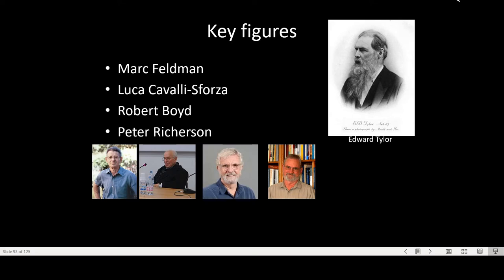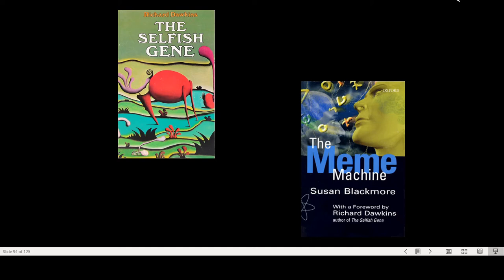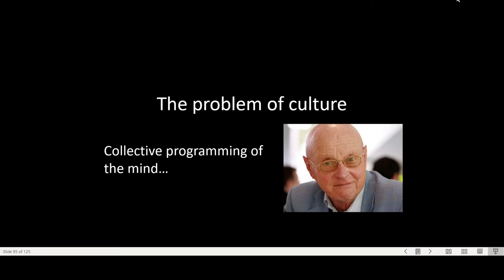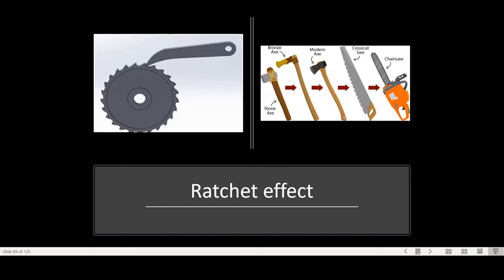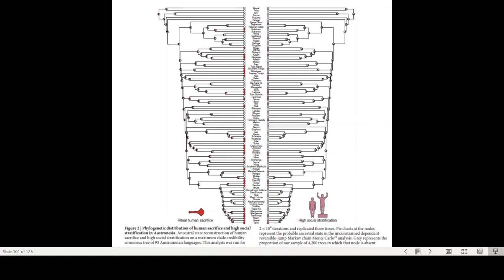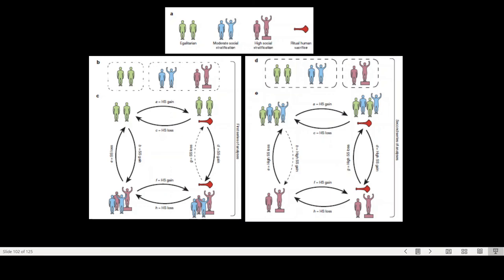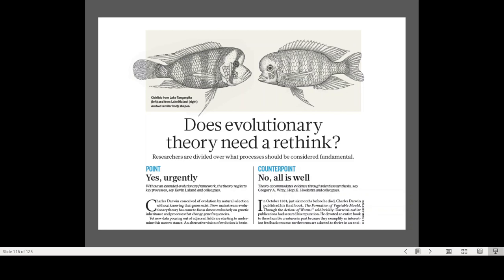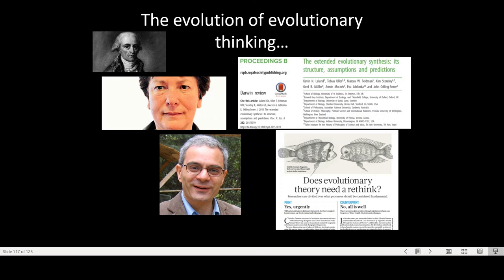Cultural Evolution - A brief overview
I will discuss cultural evolution as a new direction within evolutionary thinking.